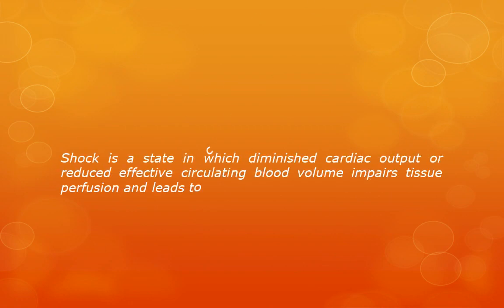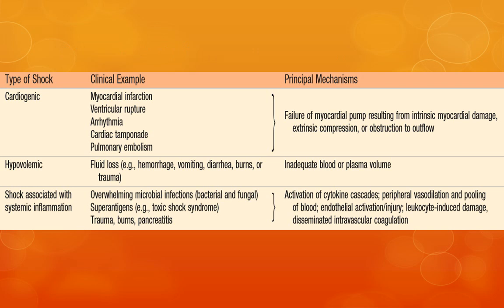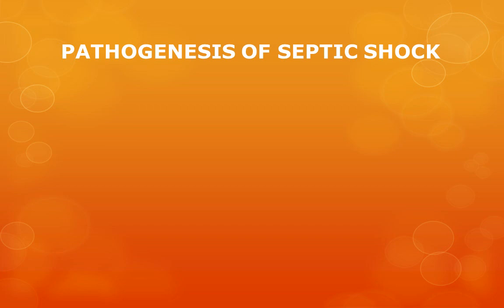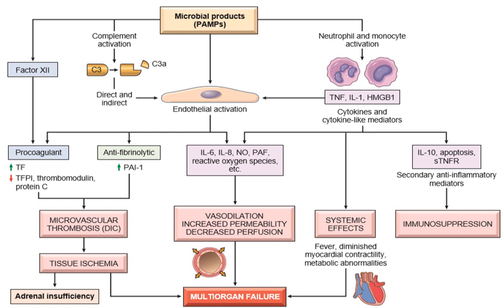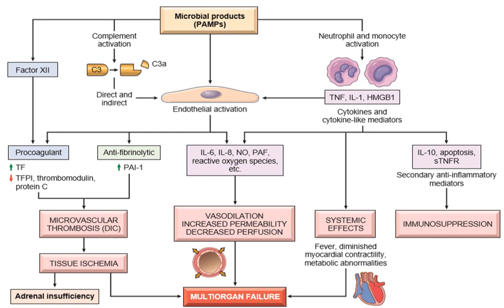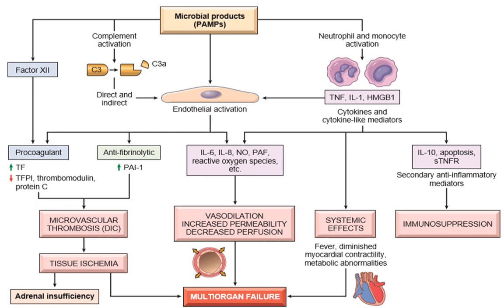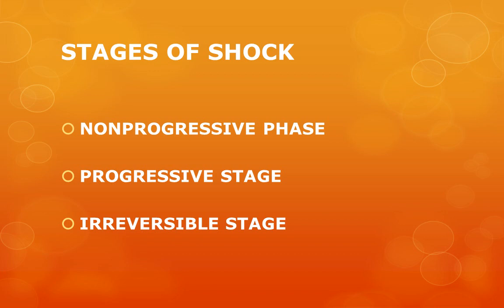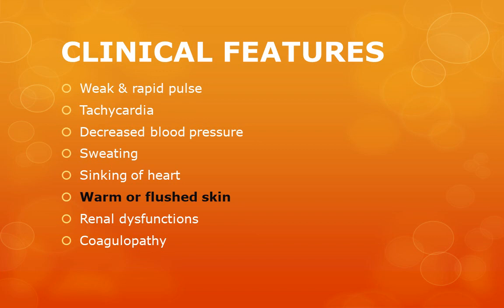LECTURE 10 HEMODYNAMICS - Dr. Saad Maroof Saeed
Shock